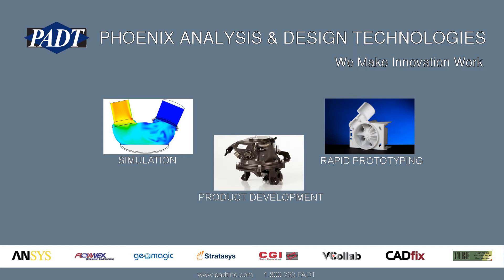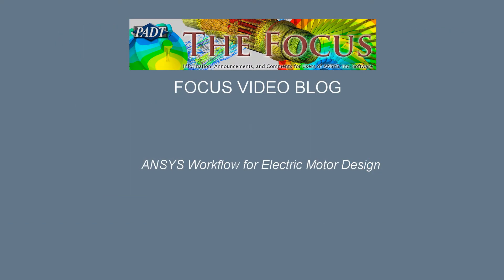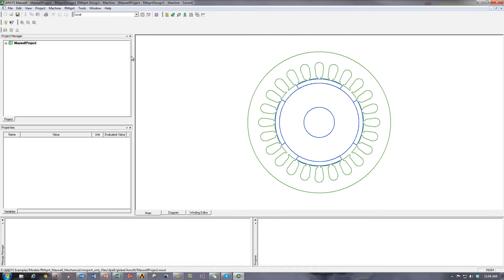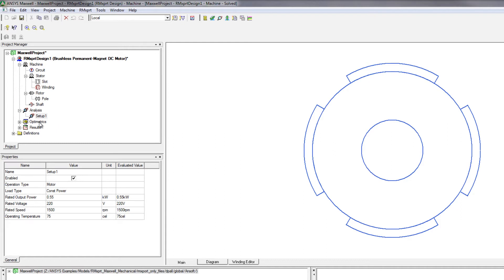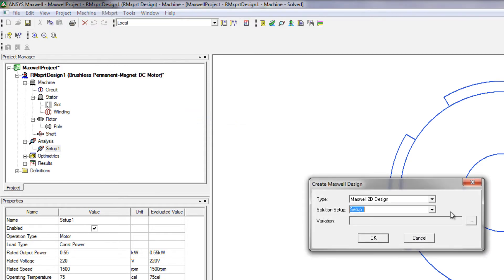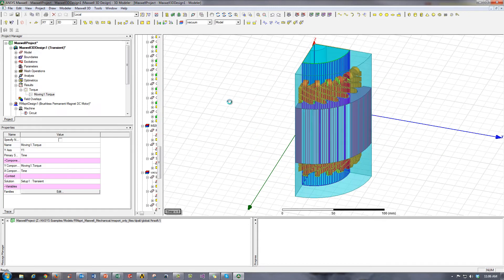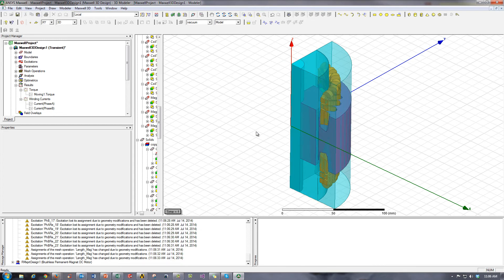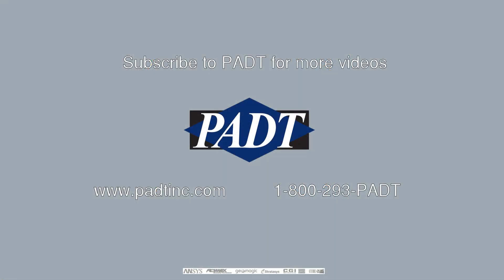The Focus Video Tips: Workflow for Designing Electric Motors in ANSYS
A quick video showing you a great workflow for designing electric motors.  It shows going from a quick template based design tool to a full 3D analysis tool